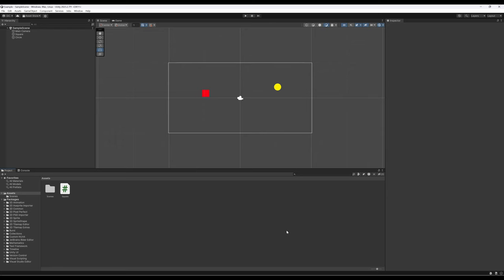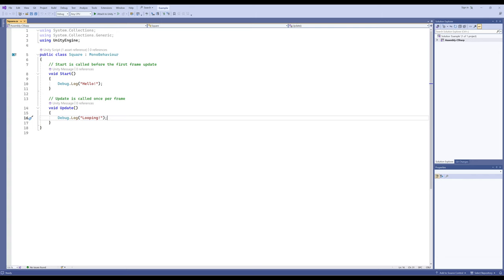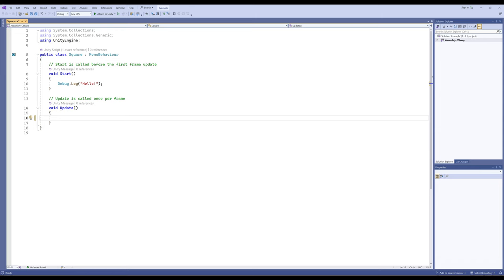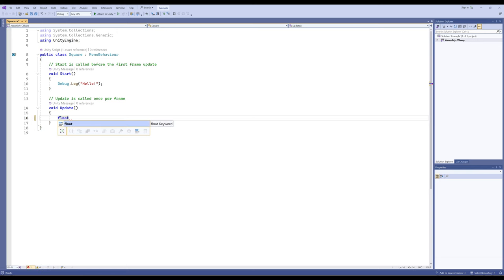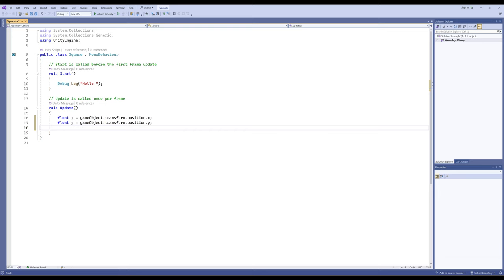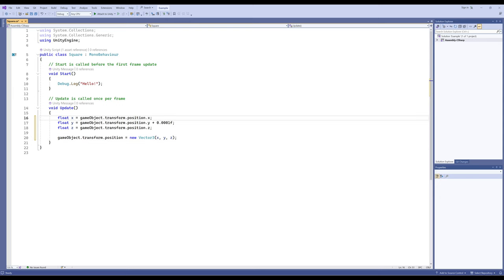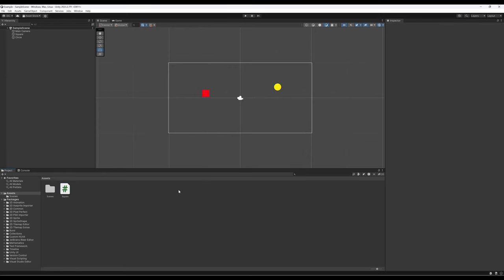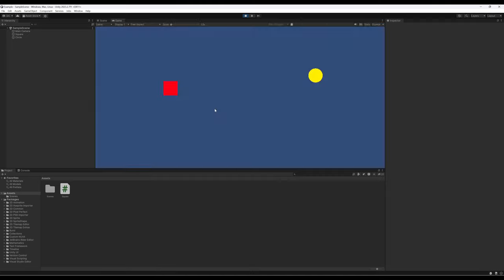Unity 2023.2: Introduction to 2D: Part 5: Example: Simple Sprite Movement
This video demonstrates how movement is a change over time in 2D game design. In Unity, we can access the "gameObject" value within a scripting component C# file. Because every game object has a transform component, we can access the individual position.x, position.y, and position.z values.

In C#, a decimal value is called a "float" value. By accessing each position value, we can make small adjustments and then set the new values as a set of values in space, a Vector3, to the gameObject.transform.position values to move a sprite when the scene is running.